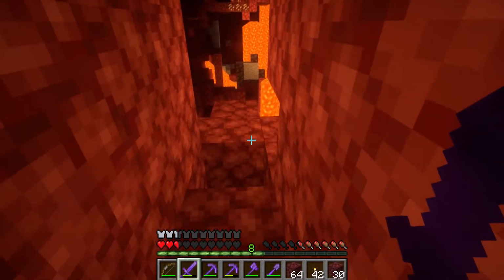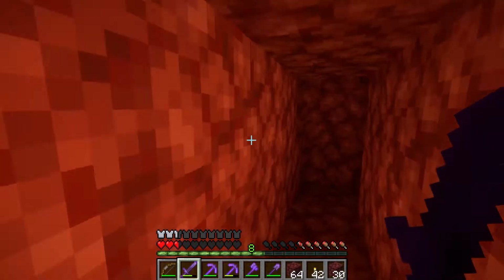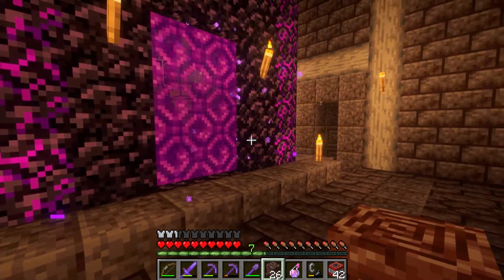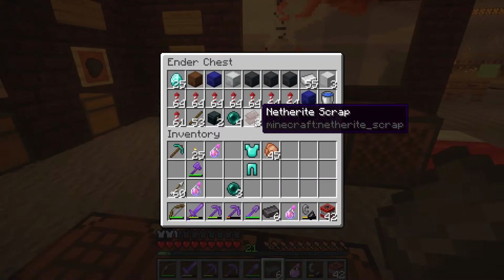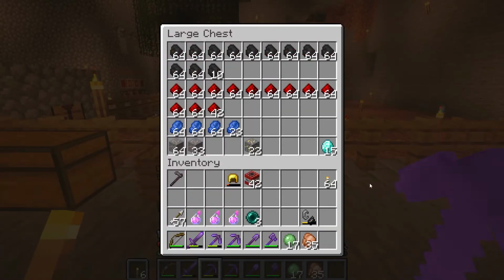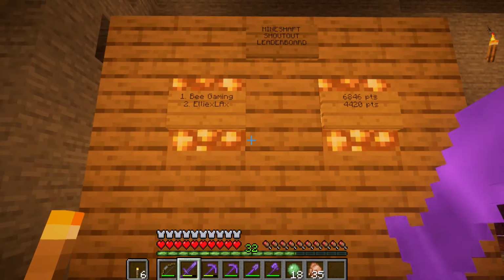Nether Base and Equipment | Minecraft Survival Timelapse LetsPlay #39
I appreciate it! In this episode I build up the beginnings of my nether base and then I go and collect a bit more netherite and get myself a full set of gear!